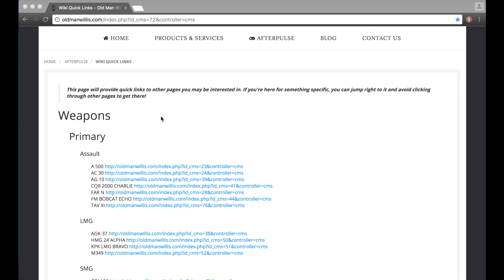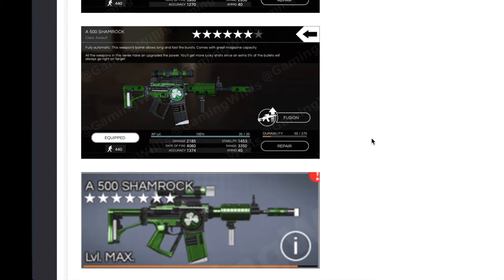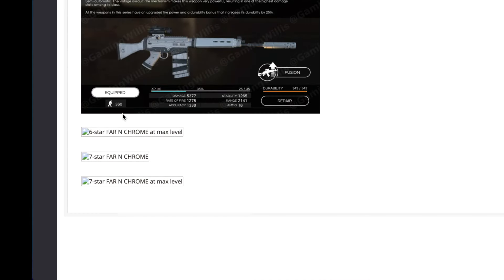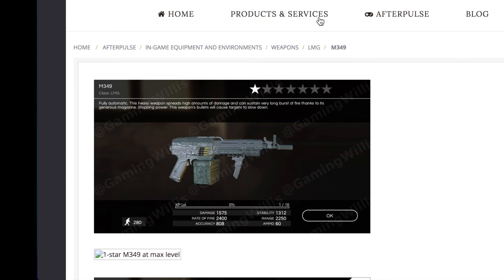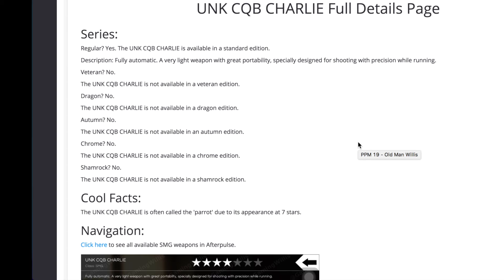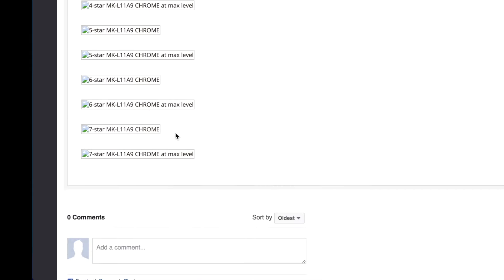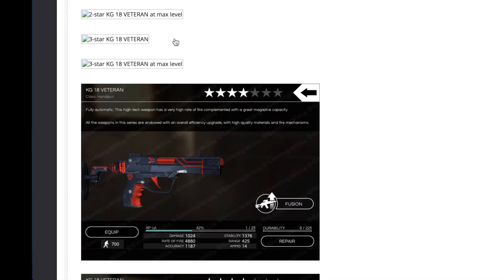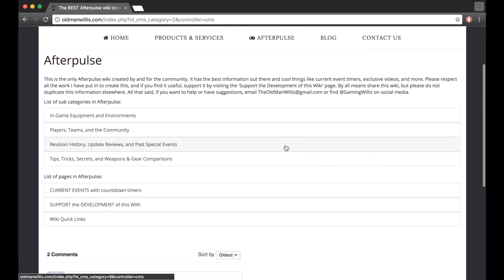EVERY AFTERPULSE GUN EVER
In this video I show you every Afterpulse gun, with every camo and edition, with every star level rank, from level one to max level maxed, currently in the game. This includes all skinned editions, all alpha, bravo, charlie, delta, and echo weapons in the game, all seven-star weapons and how they look along with pictures of their stats.

I hope you enjoy! It took a ton of editing to make it as short as it is (the original recording was over ten minutes longer than it is now!!).

What's your favorite weapon?? (whether for looks or just performance - or maybe both!)